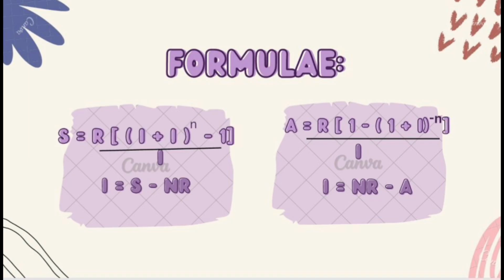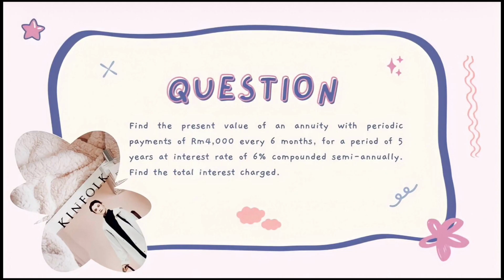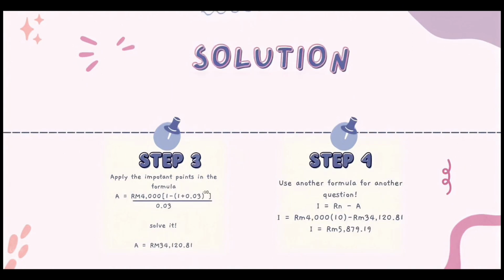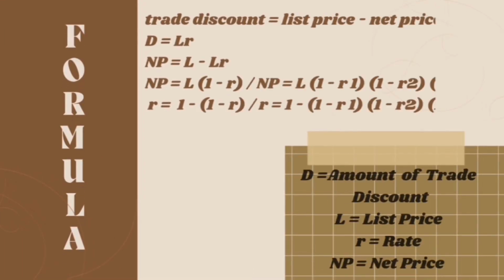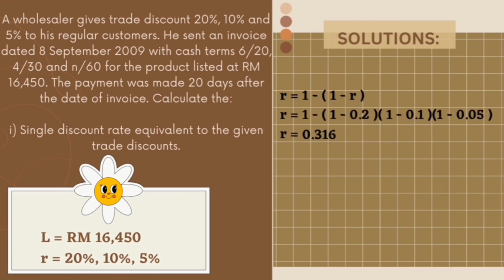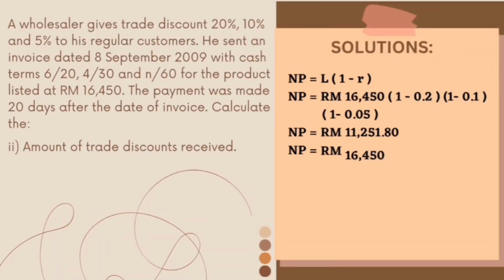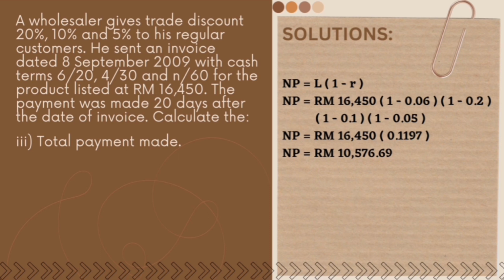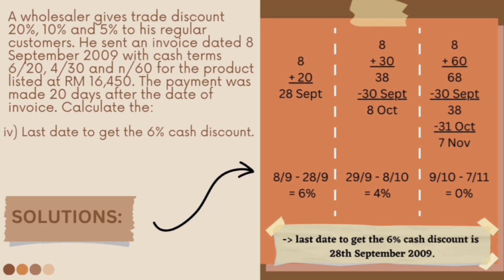MAT112 ANNUITY , TRADE AND CASH DISCOUNT